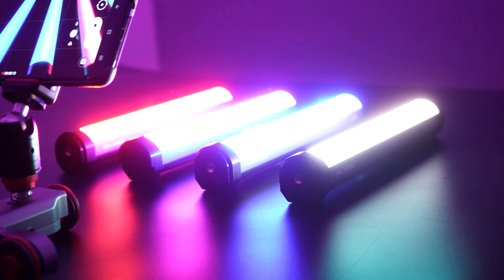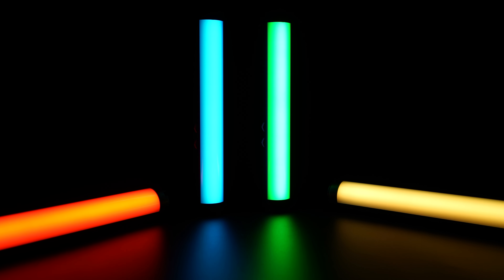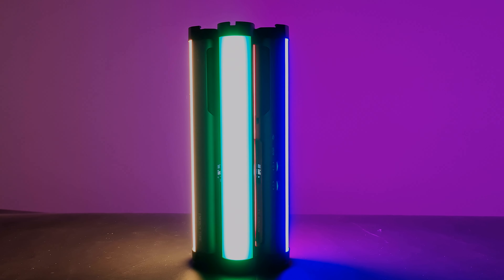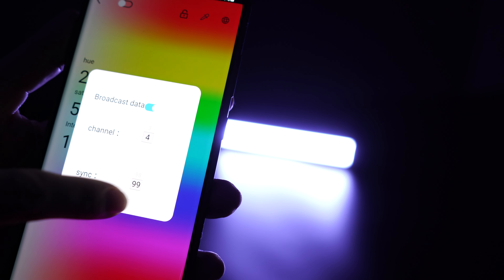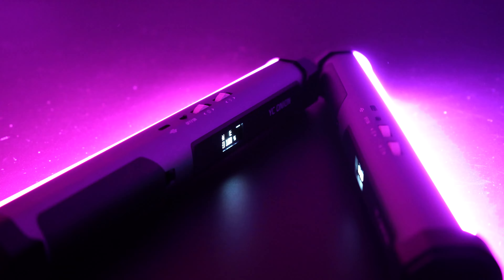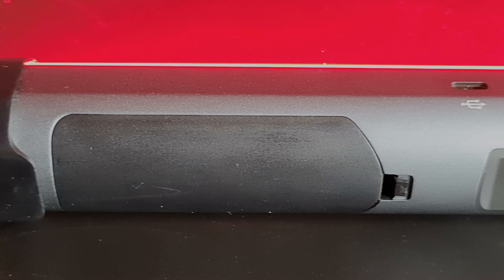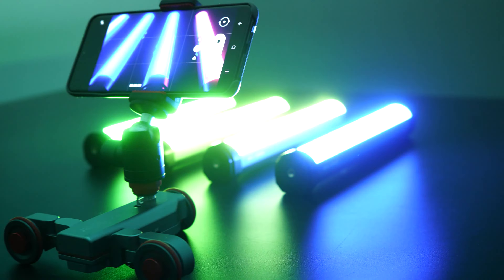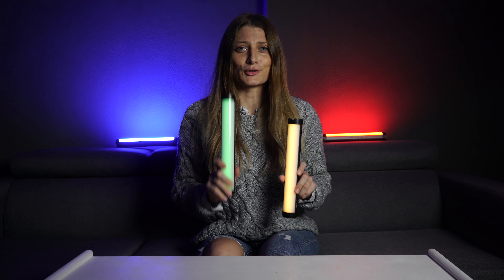Yc onion energy tube - RGB Led light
Yc Onion tube lights  are elegant, Small and Compact, Spliceable Design with incredible features. It’s a great little affordable RGB light for creative lighting setups in videography. But it can also easily be used if you’re a fashion photographer looking to spice up your images or for vlogging.

► ☕️ Feel free to donate on buymeacoffee, to help us keep creating better content for you.